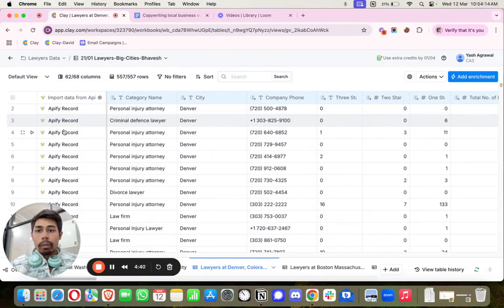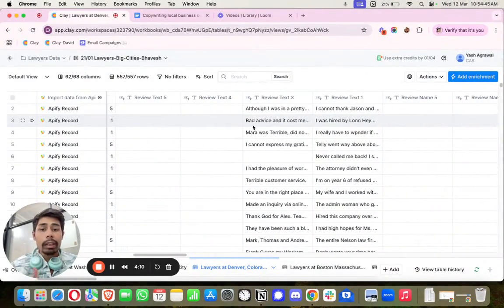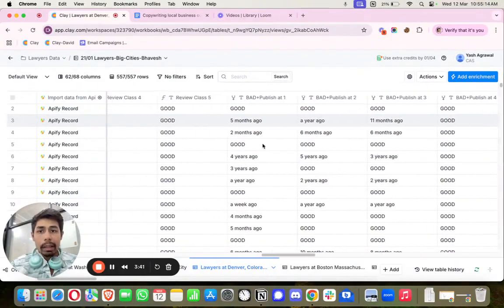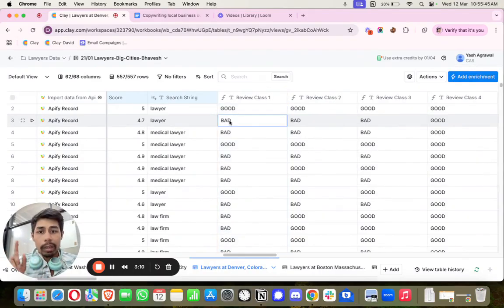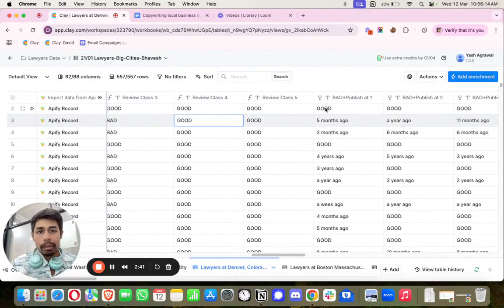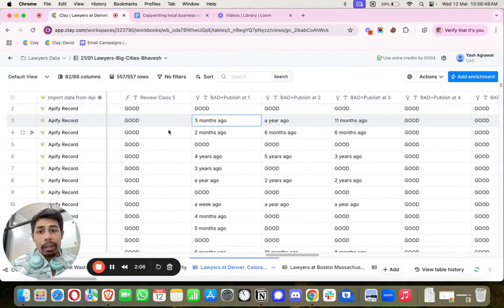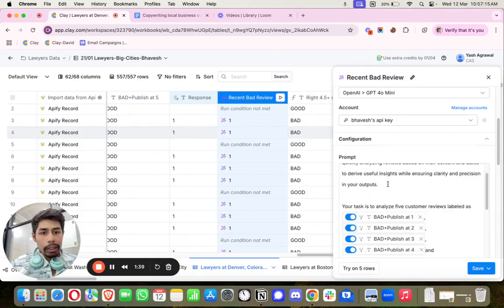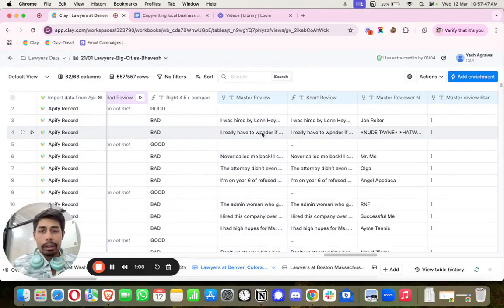How to personalize 1000+ emails at scale using Clay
Google Business Scraping – Import listings, ratings, and the five most recent reviews with an API and drop them straight into Clay.

Bad-Review Detection – Use Clay formulas to tag any review under four stars as “bad” and surface problem comments automatically.

Most-Recent Negative review – Feed publishing dates into GPT-4 inside Clay to identify the most recent negative review.

One-line summary – Compress long rants into 100-word snippets perfect for an attention-grabbing P.S. line.

Star-Rating Buckets – Split accounts into 4.5-plus versus below-4.5 groups for laser-focused messaging.

Owner Contact Waterfall – Use Apollo, Clay Agent, and additional data providers to get decision-makers when info is scarce.

Zero-Credit Email Verification – Combine Findymail, Hunter, and ZeroBounce for deliverability without burning extra credits.

Template Insertion – Merge review text and star counts directly into customizable email copy at scale.

⏱️ Video chapters

0:00 Overview of the personalization playbook
0:29 Import Google Maps data to Clay
1:16 Formula to flag bad reviews
1:45 Merge publishing dates with review sentiment
2:28 GPT-4 prompt to pick the most recent negative comment
3:37 Build the “master review” column and summary
4:18 Crafting dynamic P.S. lines with real review snippets
4:49 Counting one-, two-, and three-star totals for deeper pain points
5:20 Next steps: deduping, email waterfall, and outreach push

👍 Like the video if it saves you hours of manual research.
💬 Have questions or want the template? Drop a comment — I reply to every one!